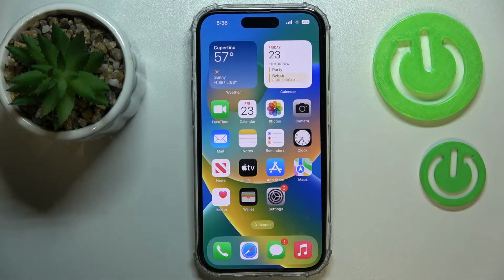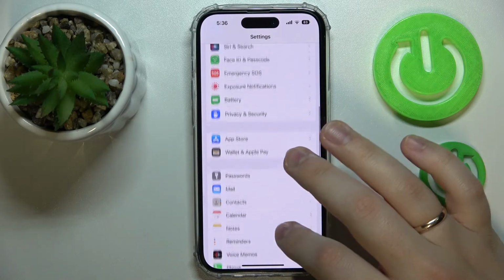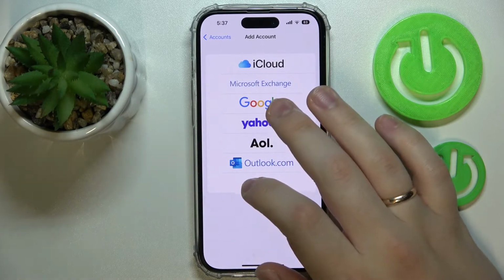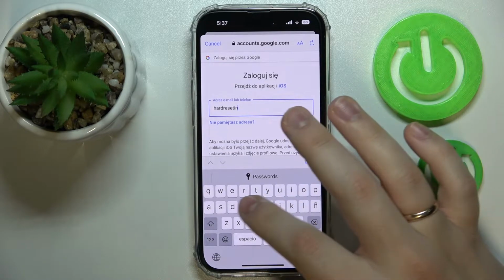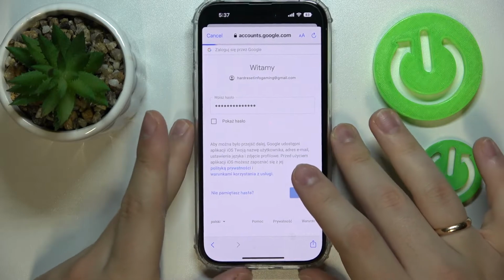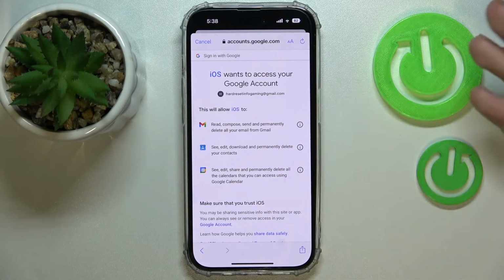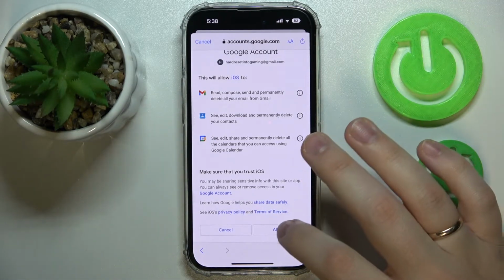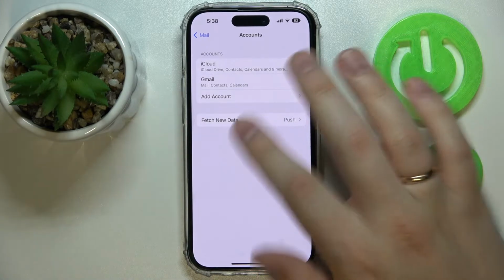How to Add Email to the One of the Newest iPhone 14th models - See all Your Messages Automatically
In this video, I will show you the best method to add an email account to the newest iPhone 14th series. Thanks to that you will see all the new emails you receive.  Check how to connect your Gmail with iPhone 14th series.
How to find email settings on iPhone 14 series? How to get new email notifications on iPhone 14th series?